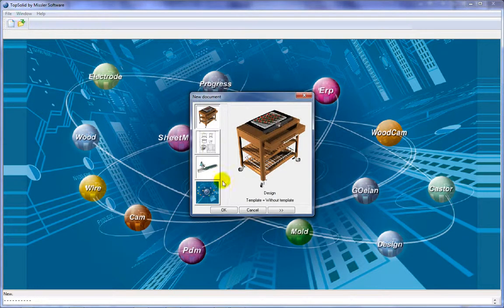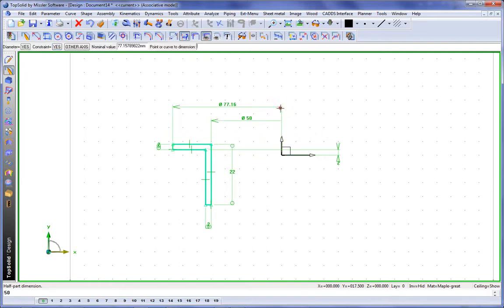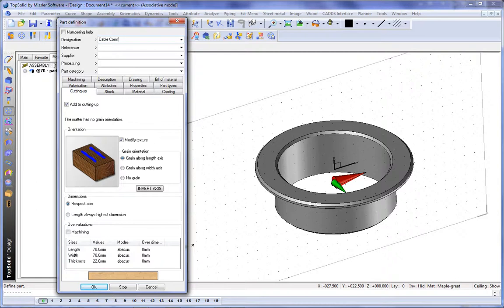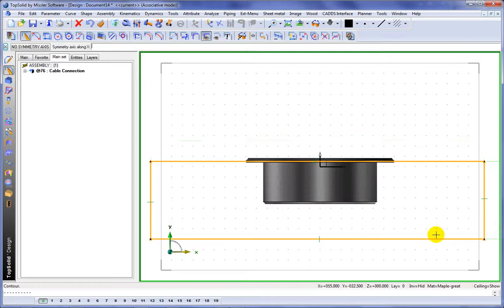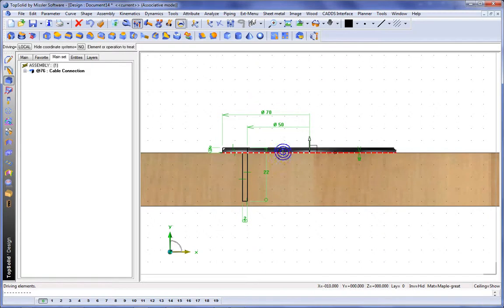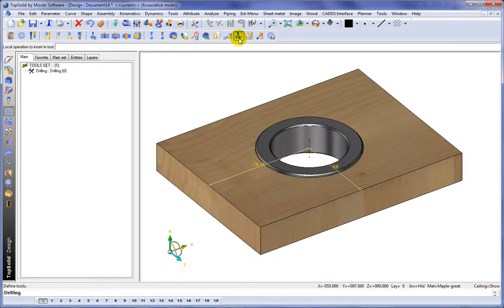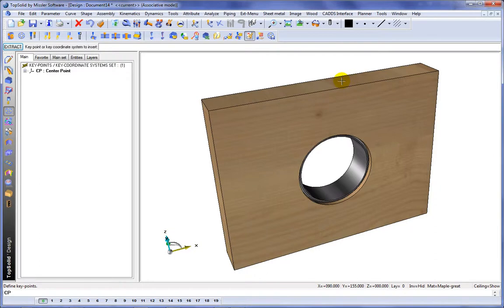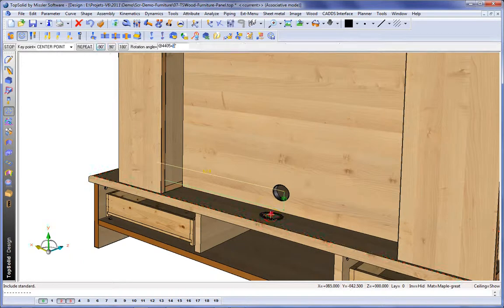TopSolid Wood - Pełna Konfigurowalność Przez Użytkownika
Wydajne wykorzystanie bibliotek
- Własne biblioteki z własnymi spersonalizowanymi komponentami
(Okucia, Akcesoria, Narzędzia, Podzespoły, Meble,...)
- TopSolid'Wood pozwala tworzyć kompleksowe komponenty
(Predefioniowane pozycjonowanie, powiązane narzędzia, sterowniki, kody katalogowe ...)

Rozbudowane możliwości customizacji oprogramowania
- Konfiguracja łączników (procesy jakie wykonyją złącza -- sposoby ich rozmieszczenia)
- Listy rozkroju (Filtry)
- Szablony użytkownika (Tabelki rysunkowe, Listy części)